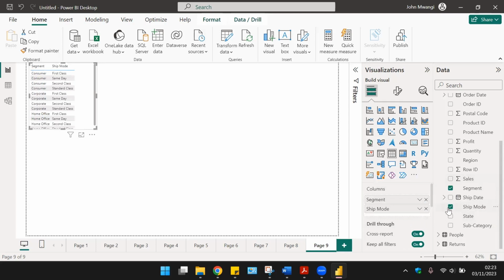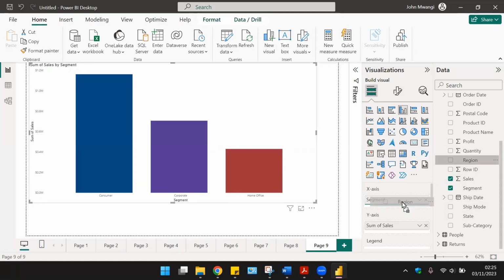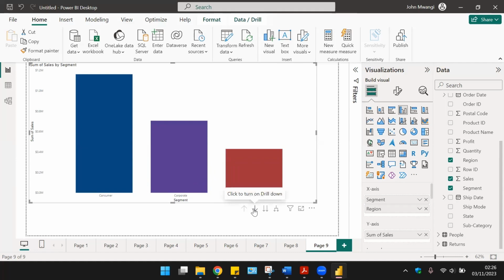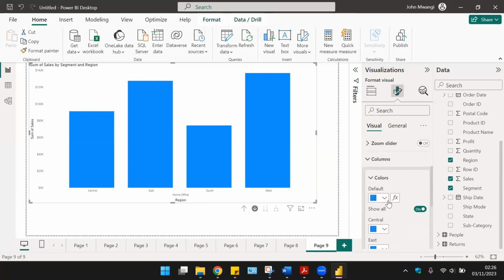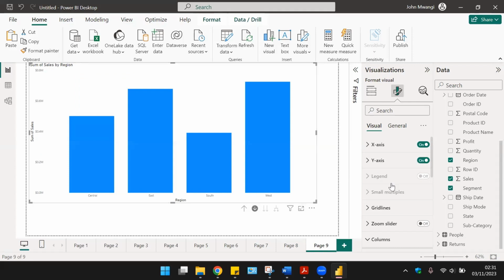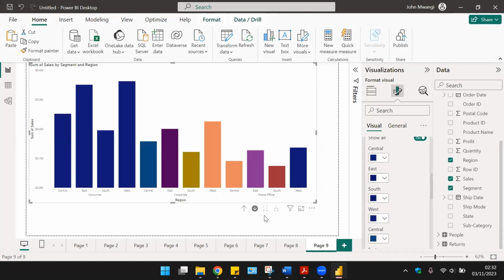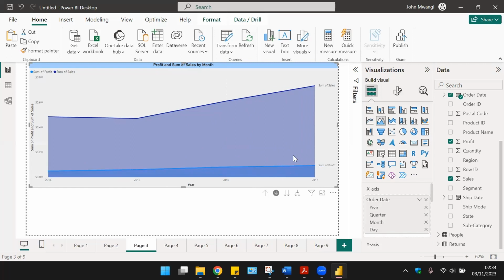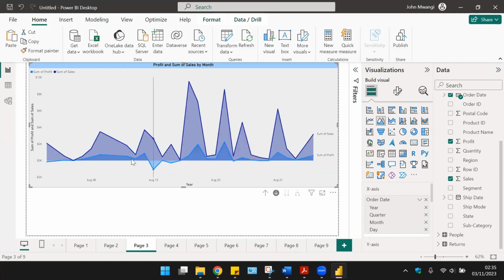63 Drill Up and Drill Down